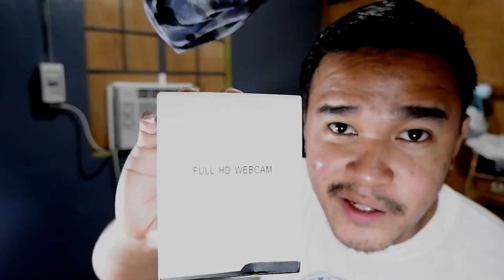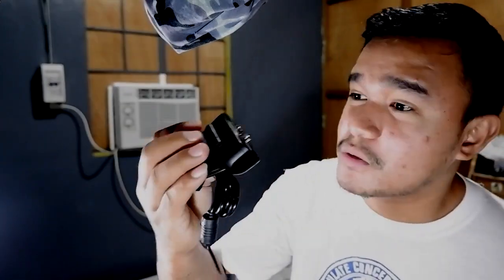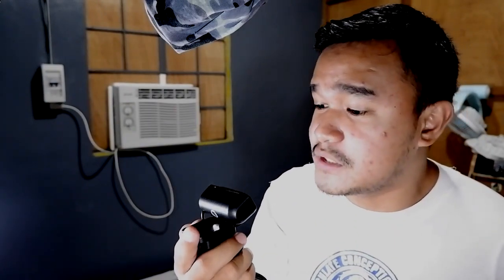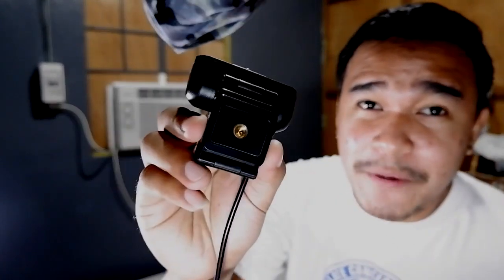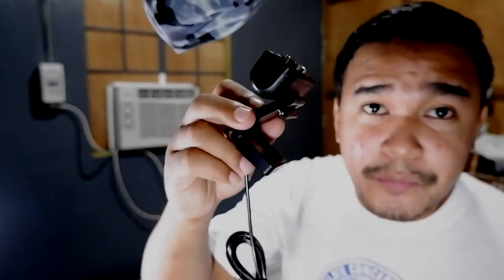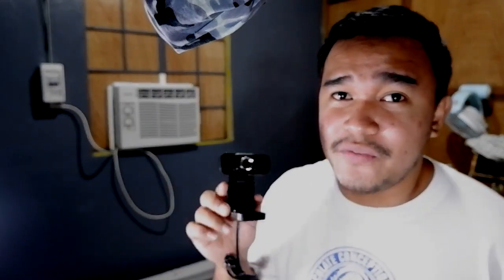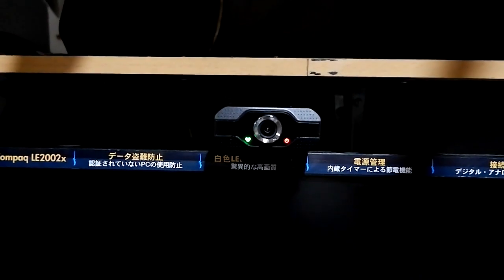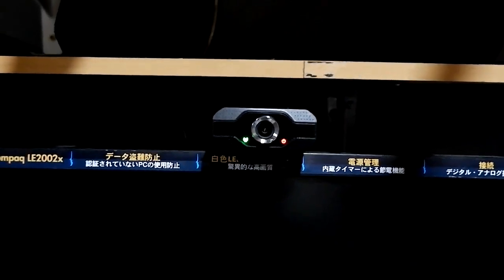BESDER Webcam 1080P 130° from Lazada Review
Looking for an affordable but good quality webcam? Check BESDER Webcam 1080P 130° Wide Angle with Auto Focus.